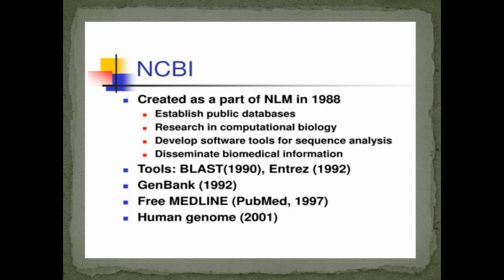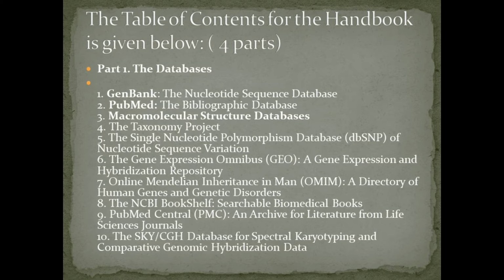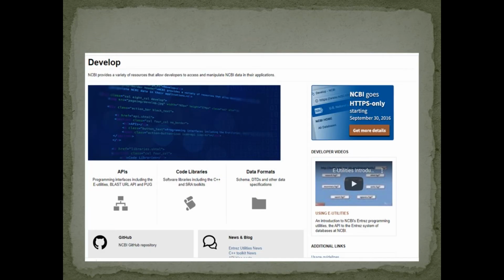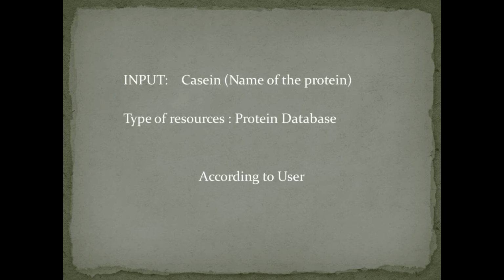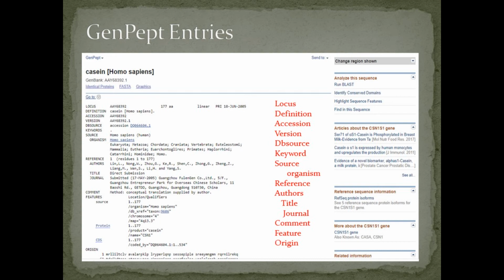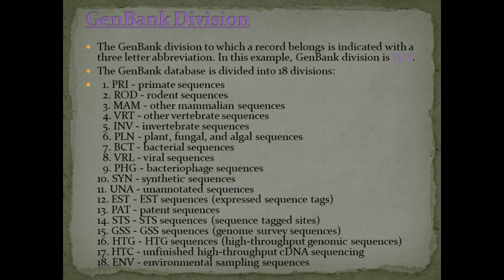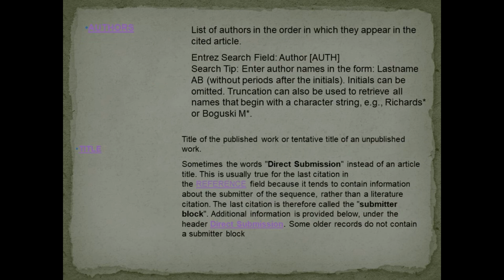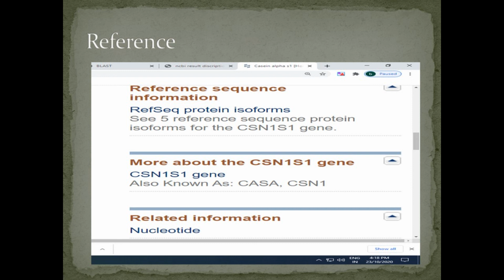NCBI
In this video we will learn about the NCBI